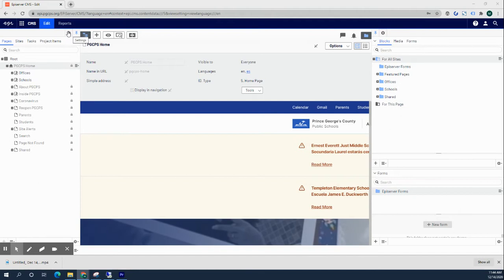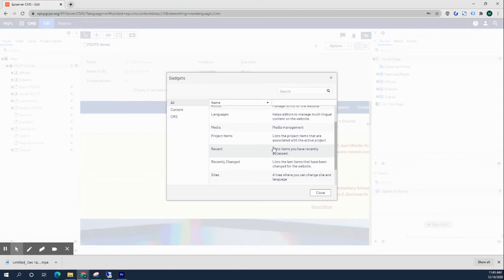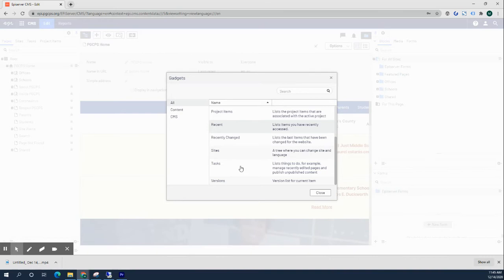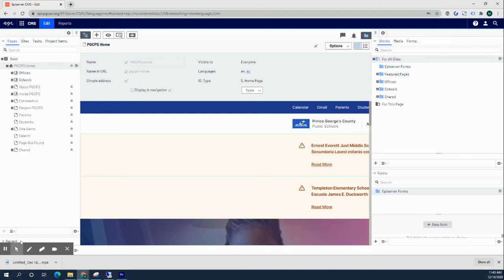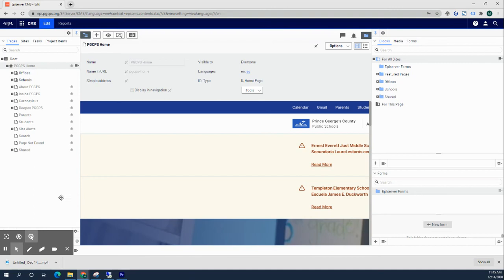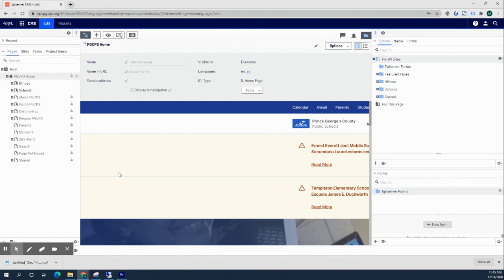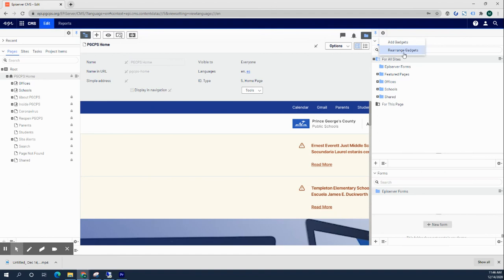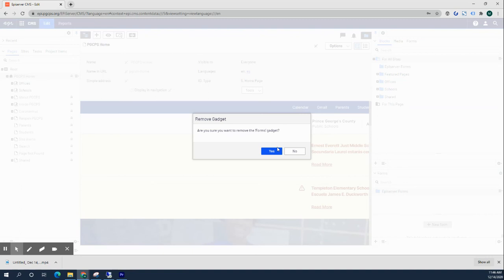How to add, rearrange and remove gadgets in Episerver editor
Learn how to enhance your editing in Episerver using gadgets